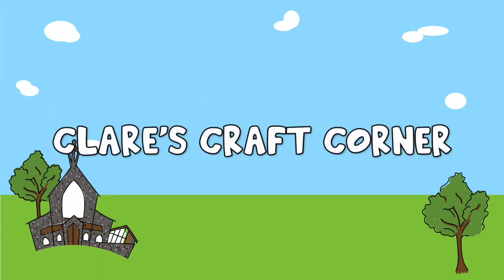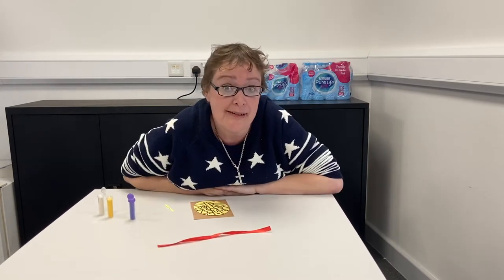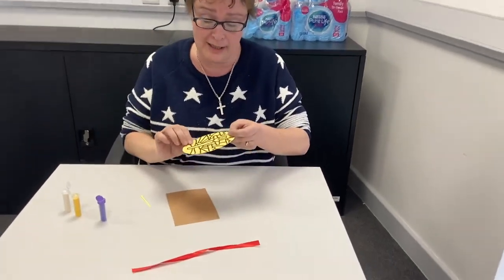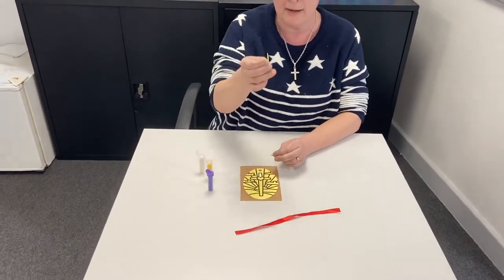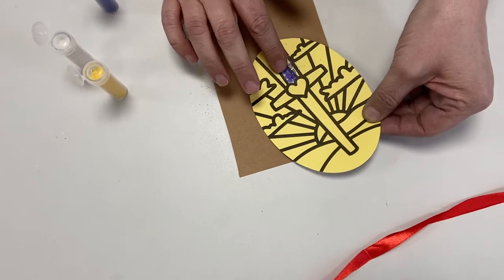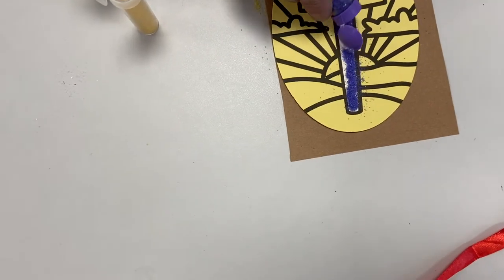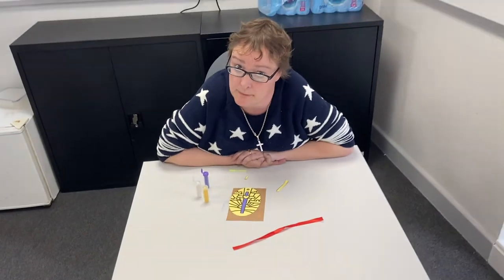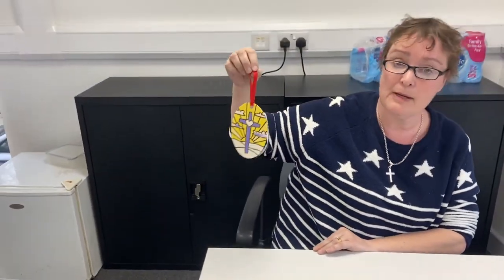Clare's Craft Corner 14th March